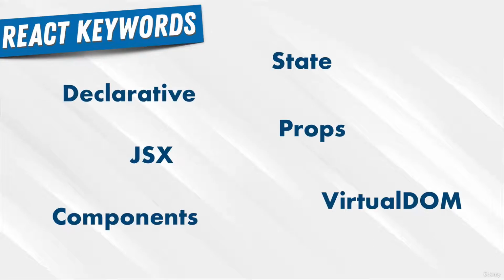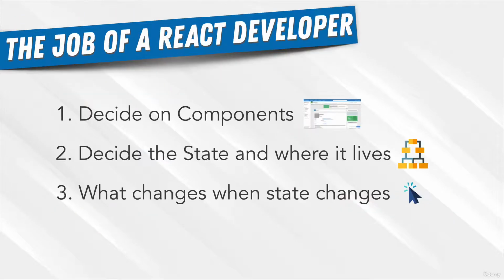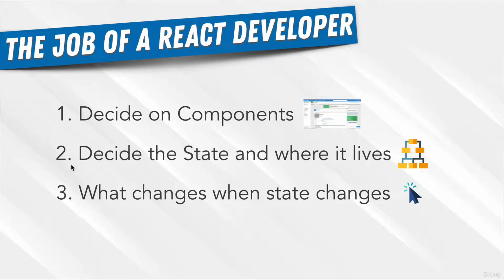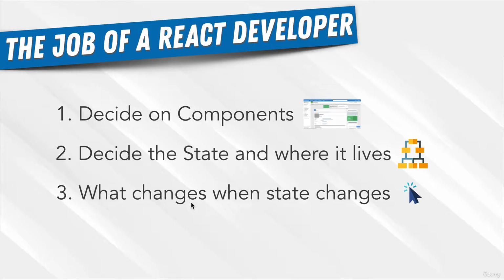02 React Key Concepts - 007 How To Be A Great React Developer